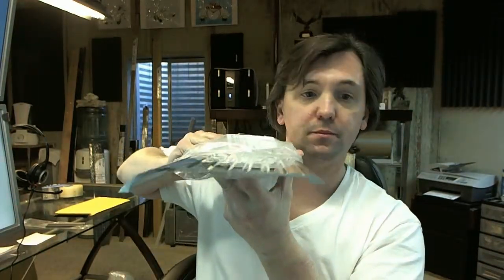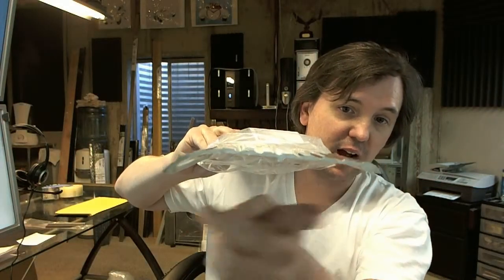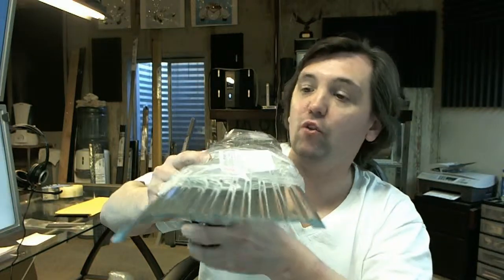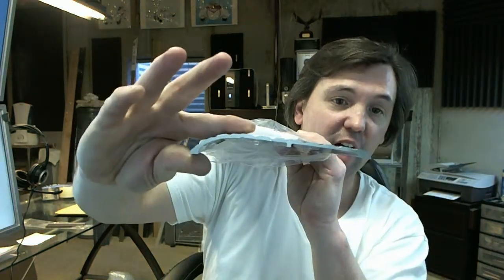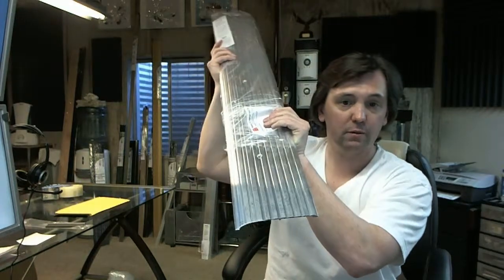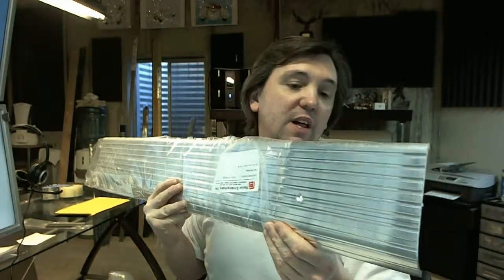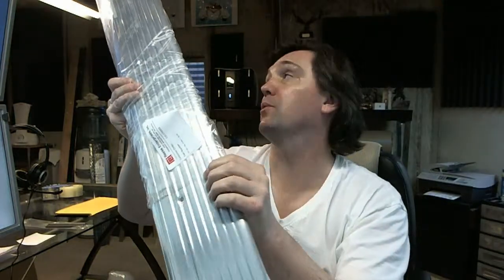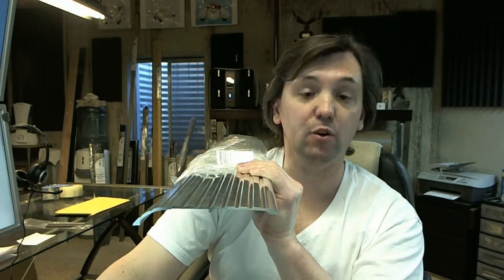Reese S512A Offset Saddle Threshold - Mill Finish Aluminum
This video is to bring you a closer look at the Reese S512A  Offset Saddle Threshold - Mill Finish Aluminum.
This is how it looks like.
It is a saddle threshold because it's got the shape of a saddle
 but it's offset because each leg it's not the same and you will use a threshold like this from transitioning from two different or two uneven floor surfaces and S5512A is best suited to handle a half inch offset because the dimensions between the web that you see here and the bottom of this leg is half inch.
Is 5 1/2" overall
Overall height is 3/4"
Very common threshold to use for two uneven surfaces.
This is a 3' piece that i am showing here
The 512 is this type of threshold, the A stands for the aluminum finish.
Available in several different lengths on the web site.
If you have need for a custom length  and the length is not listed , order the next larger piece or pieces and indicate in comment field what actually length do you wanted cut to and we will do so.
The reason is if you want to cut this 30" to 29" you will eliminate the screw and the next one is right here so you have to re drill a screw, so when will cut something for you we relocate the screw in a proper location.
Includes the screws.